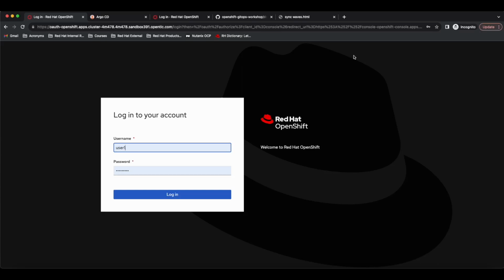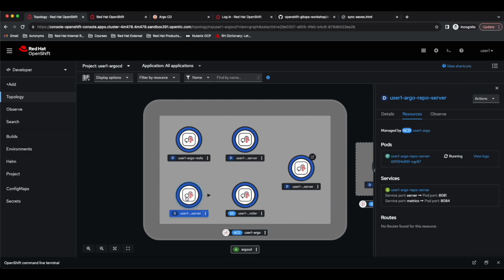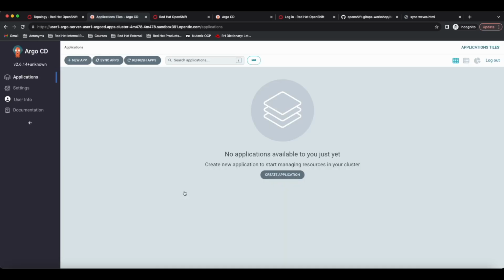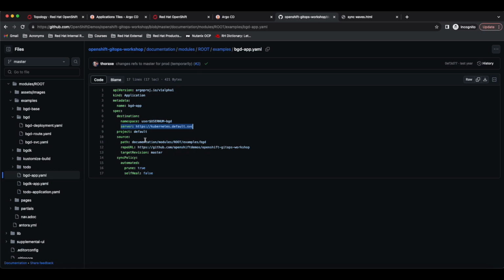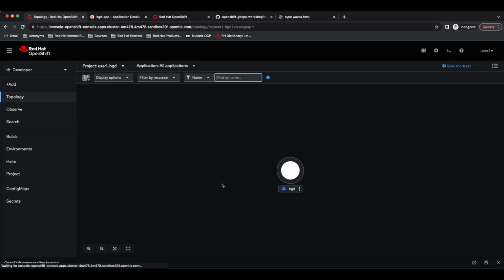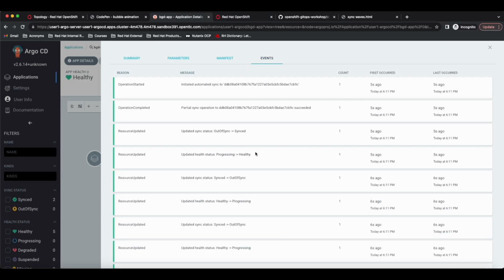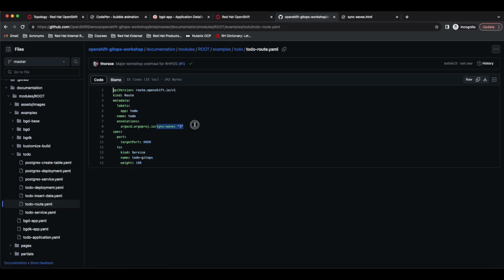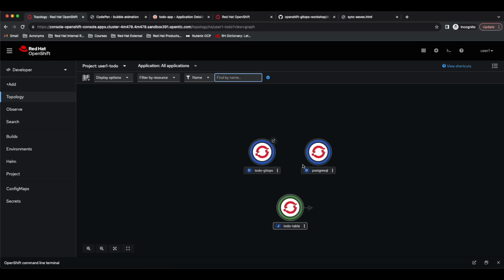RHUQ Q4 2023 GitOps Demo